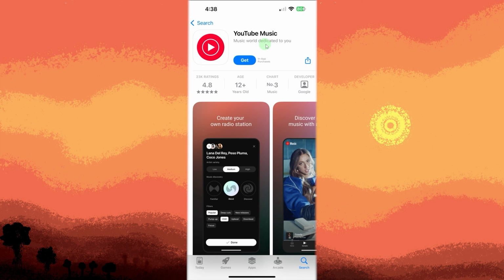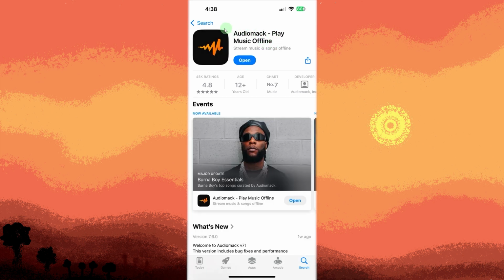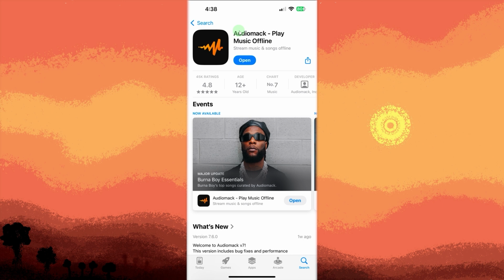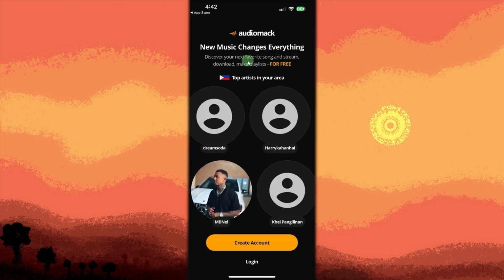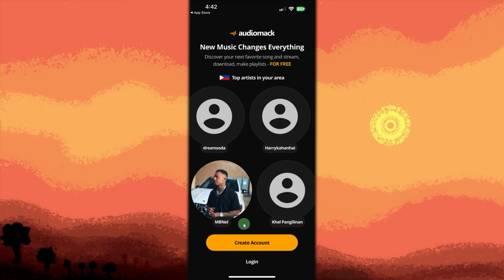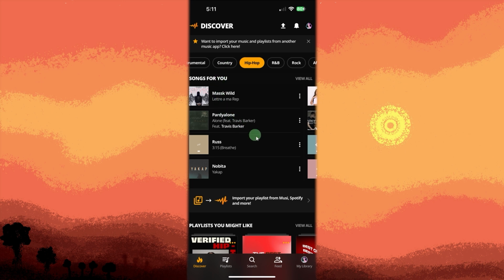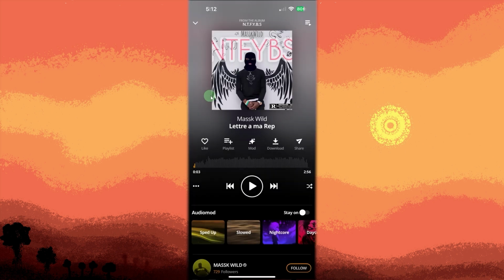Best iPhone Apps For Offline Music (Our Top Choices)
This video will show you the best iPhone app for offline music and tell you how to use it. This beginner's guide will teach you how the app works and how to get the most out of it for listening to music offline.